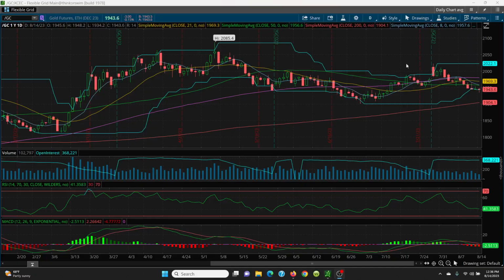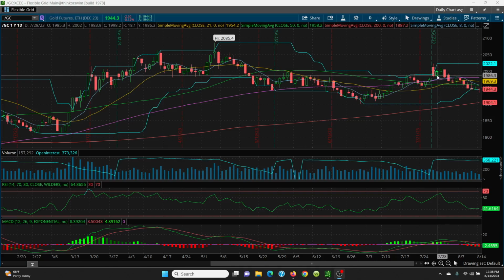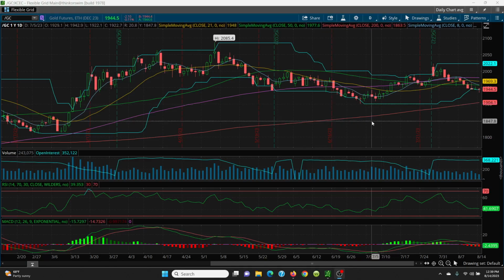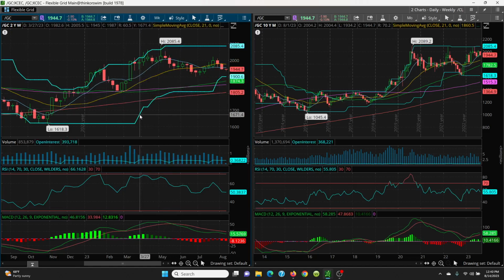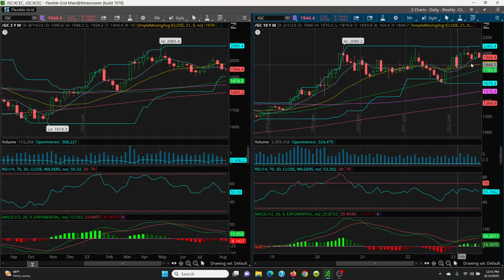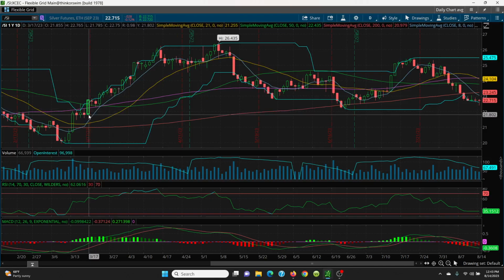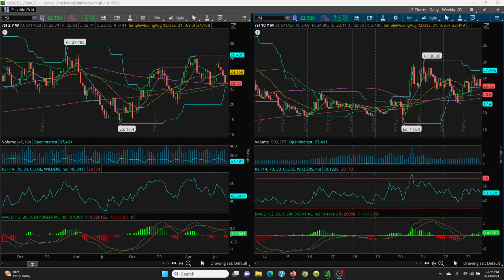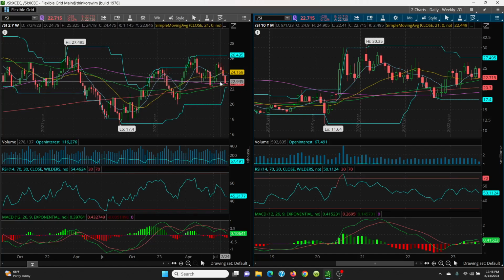2023 08 14 12 35 52 Commodity Trading - GOLD / SILVER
Commodity Trading - GOLD / SILVER